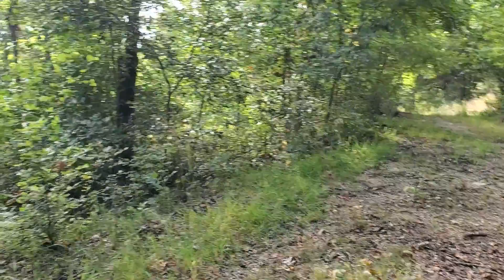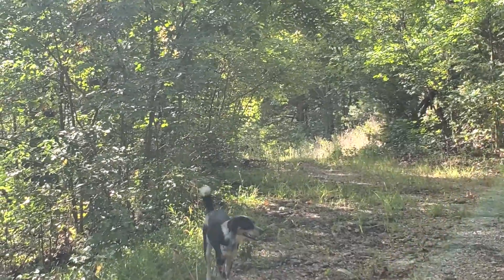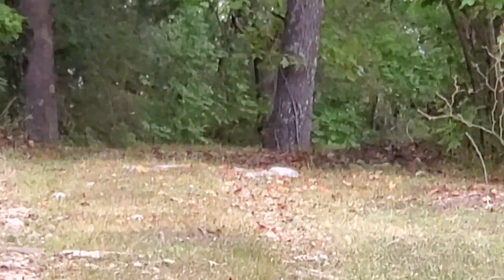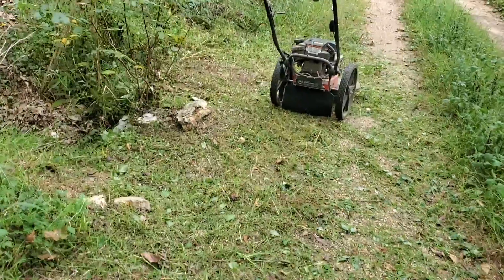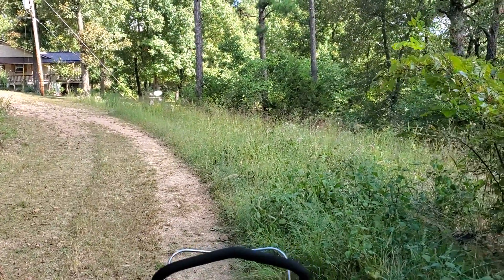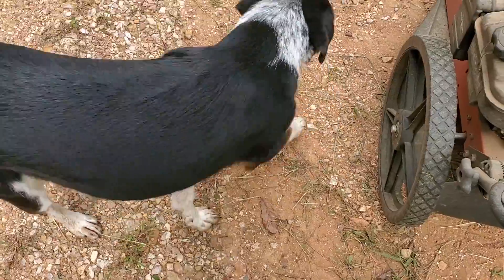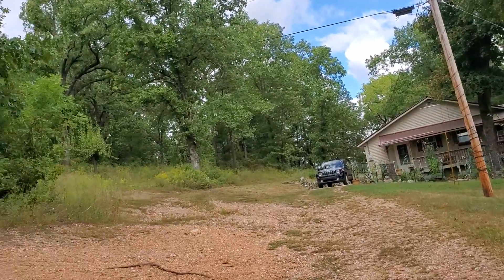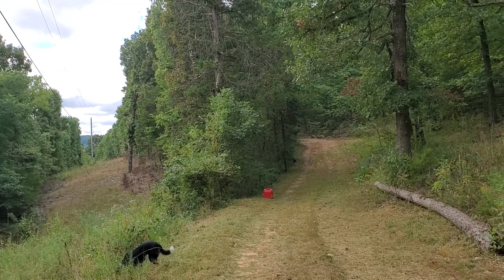790 Driveway Work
Keep it clear, keep it clean